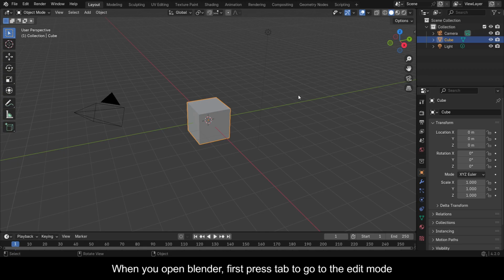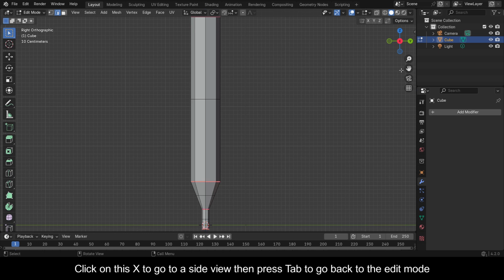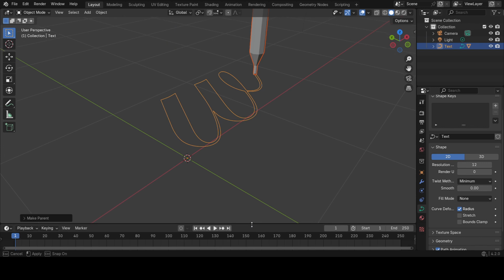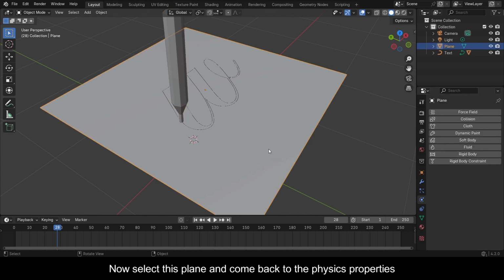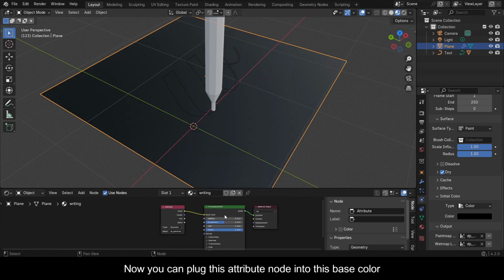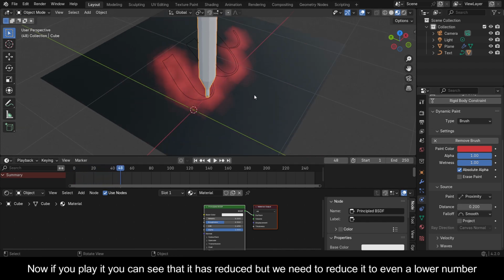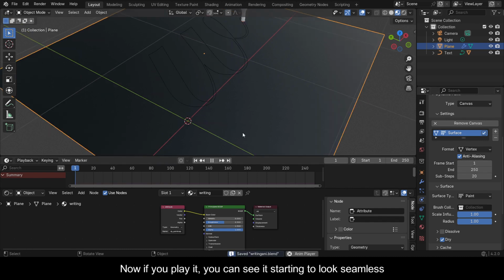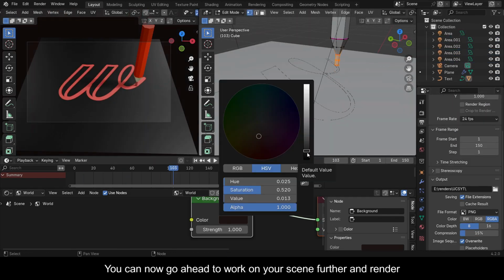Create Realistic Writing Animations | Blender Dynamic Paint Tutorial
In this Blender tutorial, we'll dive deep into using the powerful Dynamic Paint tool to create realistic and smooth writing animations. Whether you're new to Blender or looking to enhance your 3D animation skills, this step-by-step guide will walk you through the entire process—from setting up the dynamic paint physics to perfecting the final render. By the end, you'll have a stunning animated text effect that can be used for intros, motion graphics, or creative projects.